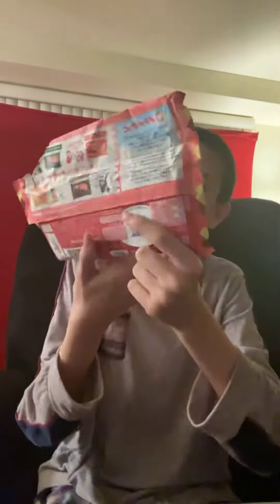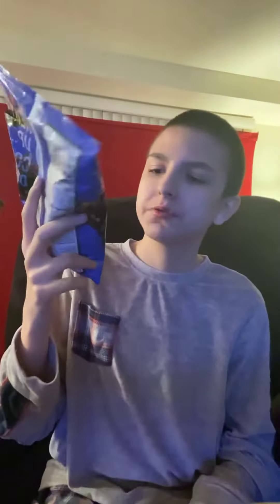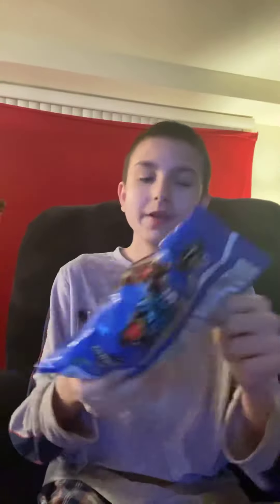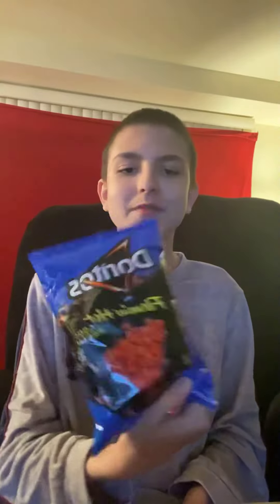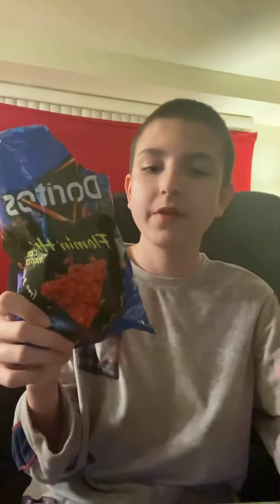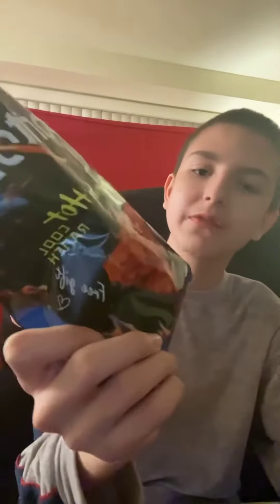Bussin Snack Review. (Part 1-2.)